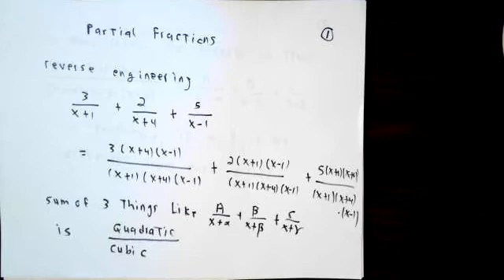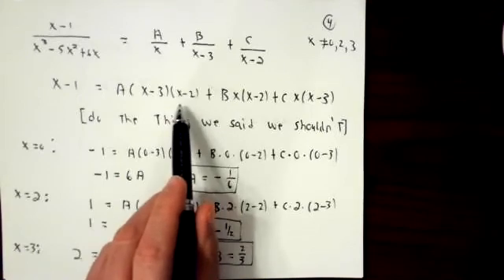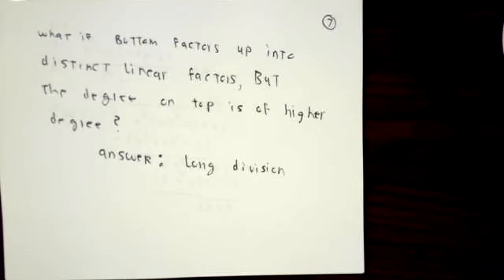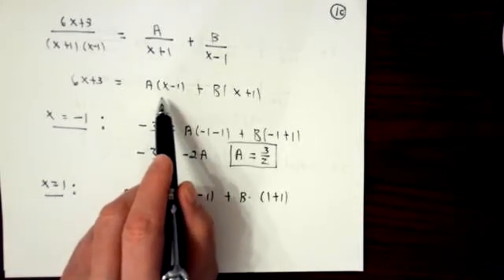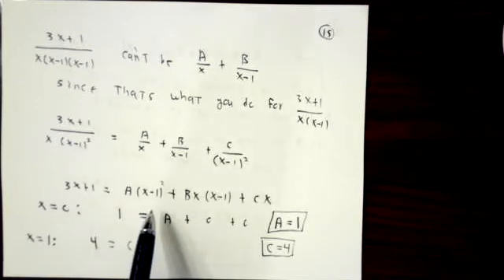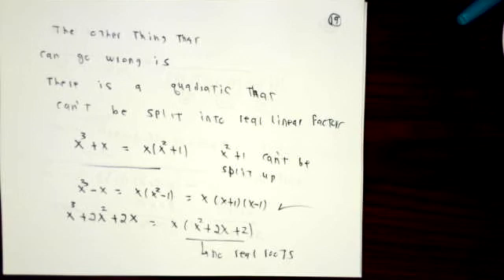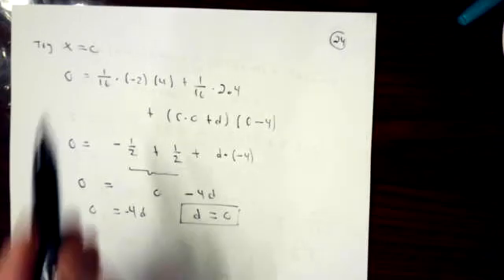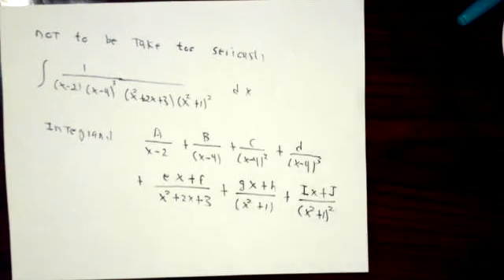Partial Fractions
There have been a few glitchs. This is the third try at uploading this; hopefully the third time is the charm.

 The topic is integration of rational functions. That is ratios of polynomial functions. The idea is to try to write such a function as the sum of easier to deal with ones using a technique called partial fractions.